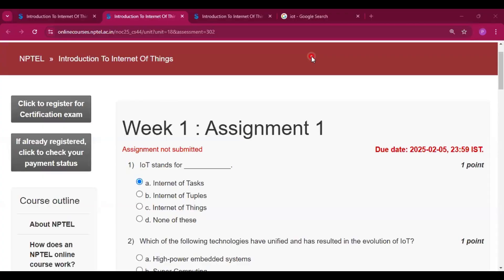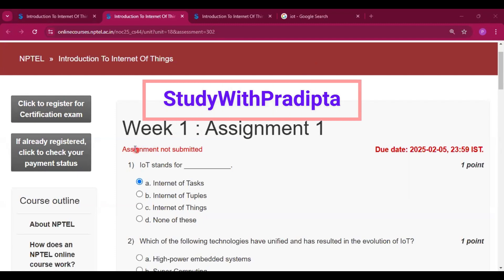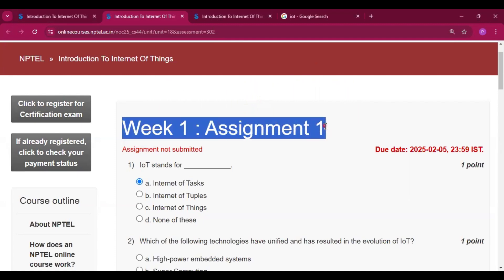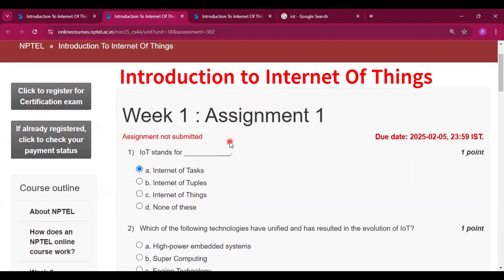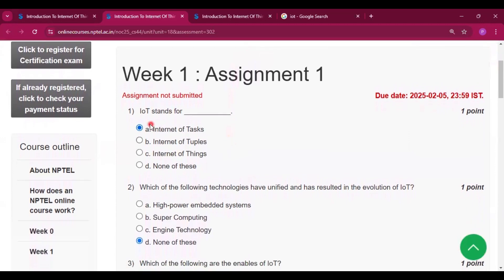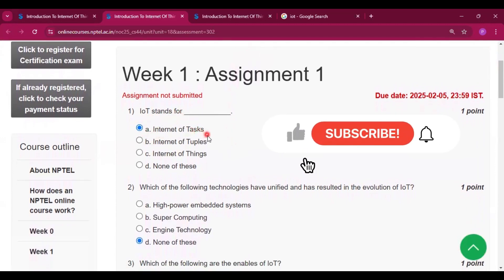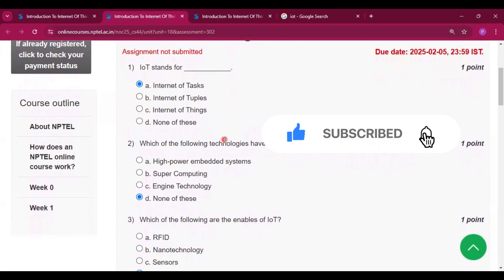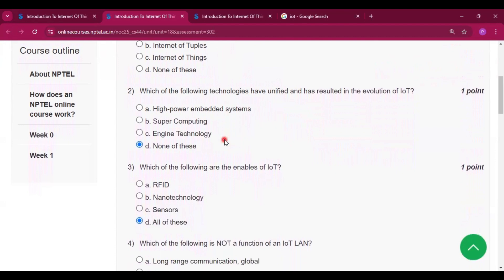Introduction to IoT (Internet of Things) Week 1 Assignment Answers Solutions NPTEL Jan 2025 | IITKGP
NPTEL IOT Week 1 Assignment Answers | Jan 2025
Introduction to Internet Of Things NPTEL Week 1 Answers Solutions 2025 | IoT week 1 answers | IIT Kharagpur | Sudip Misra | Quiz 1 solutions IoT

1 weeks course nptel assignemnt answers
8 weeks course nptel assignemnt answers
4 weeks course nptel assignemnt answers
week 1 assignment answers of iot
assignment answers of Introduction to Internet of Things
Introduction to Internet of Things answers 2025
2025 nptel assignemnt answers
2025 nptel assignment answers week 1
week 1
week